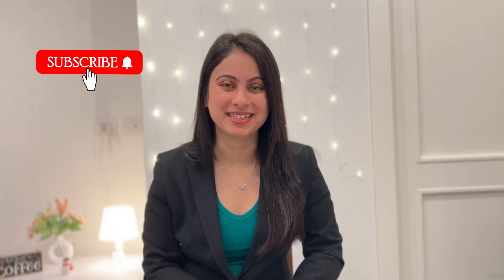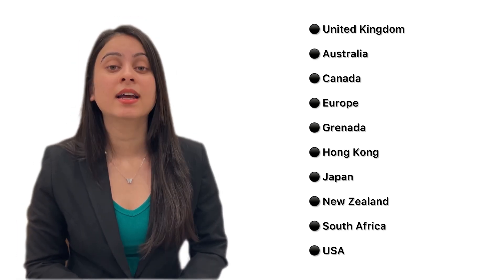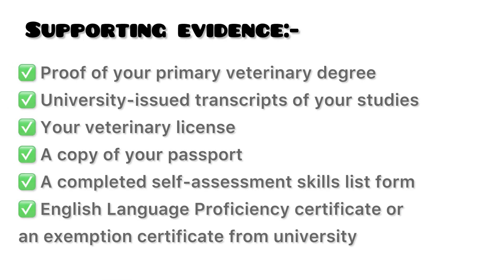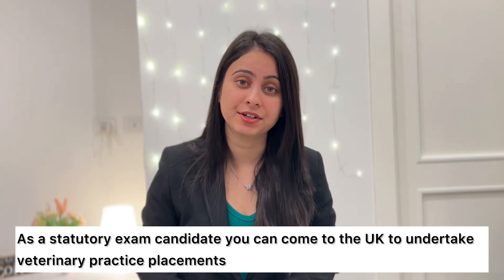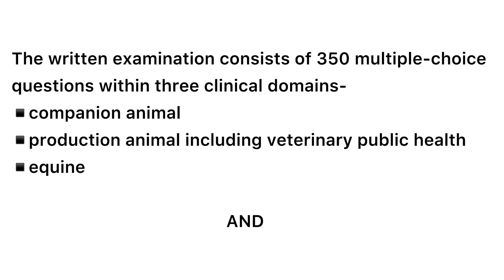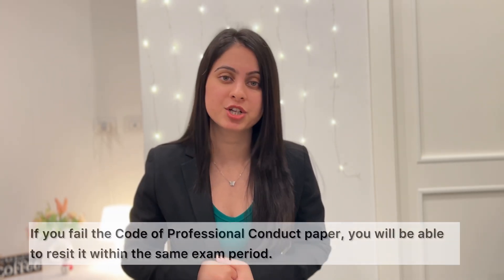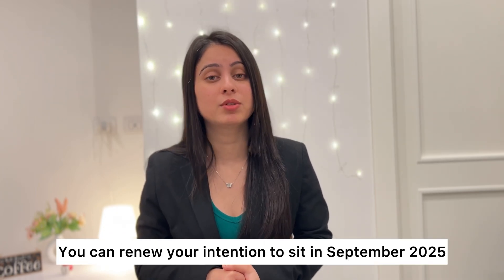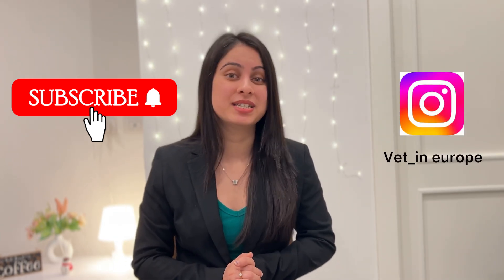Veterinary Licensing Process to work in UK| RCVS Registration Explained| Episode 1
Hello everyone, in today’s video, we’re kicking off an exciting new series: How to Become a Licensed Veterinarian Abroad.

This series will cover licensing exams and requirements for different countries, including the UK, USA, Canada, Australia, and various European nations.

Episode 1 is about  the UK licensing process and everything you need to know about getting registered with the Royal College of Veterinary Surgeons (RCVS).